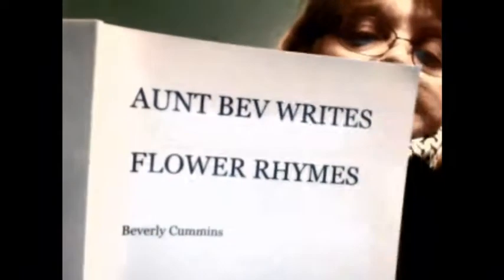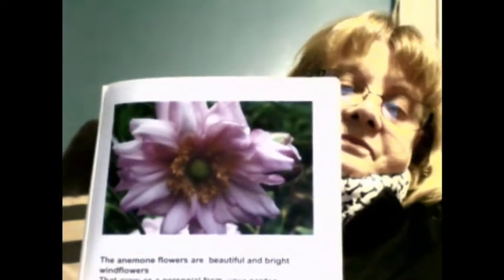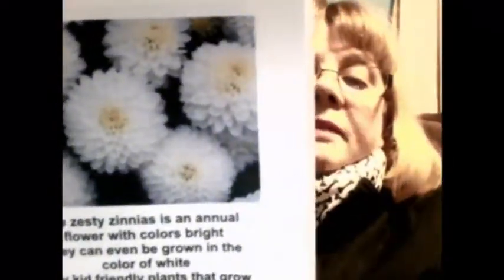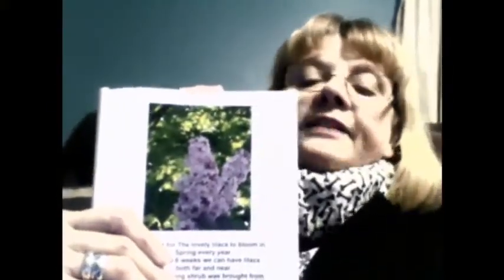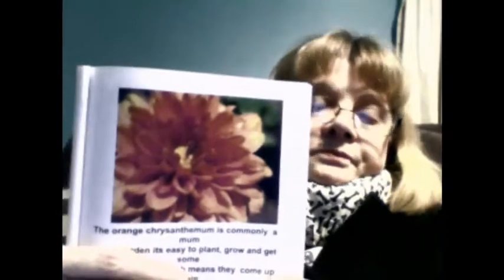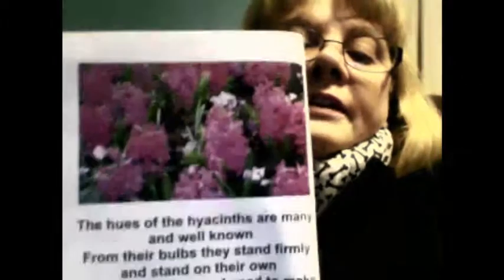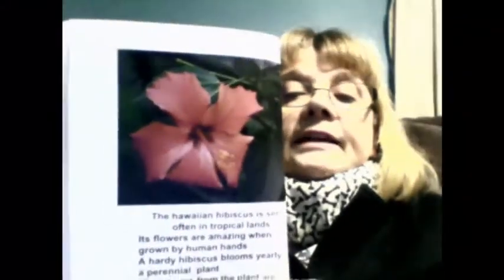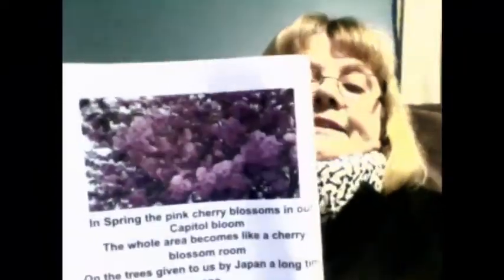Flower Rhymes Are Learning Times Part 1